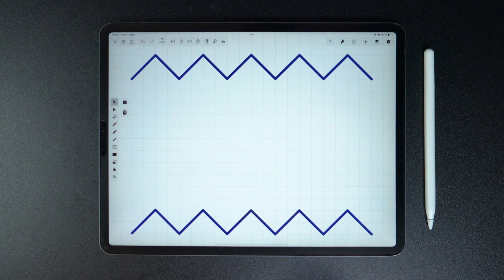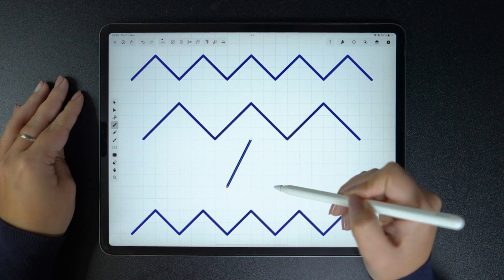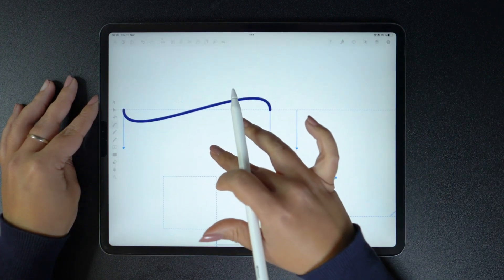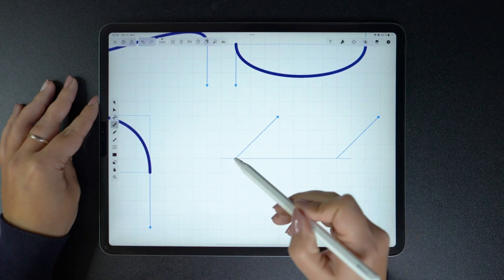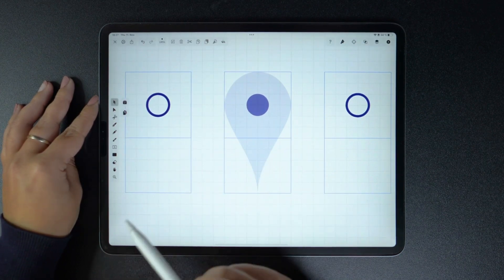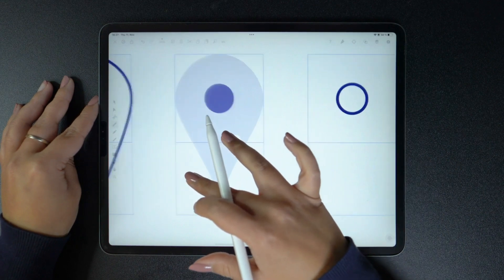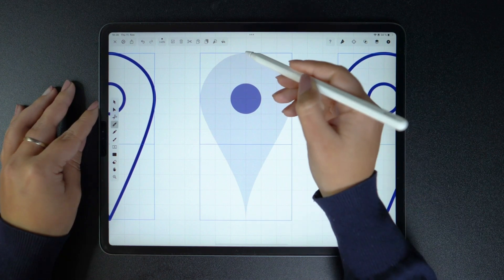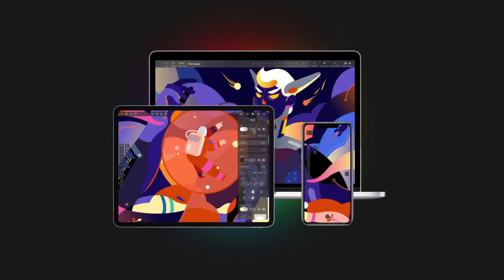The Pen Tool | Linearity Curve Academy (iPad)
Vectornator is now Linearity Curve.

0:08 Straight Paths
0:30 Closed Shapes
0:44 Curved Paths
1:50 Practice